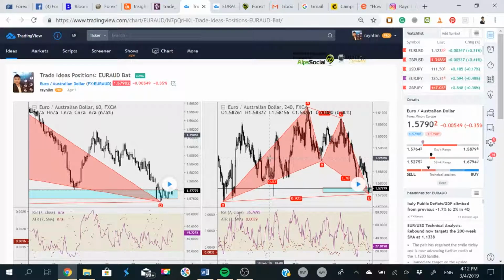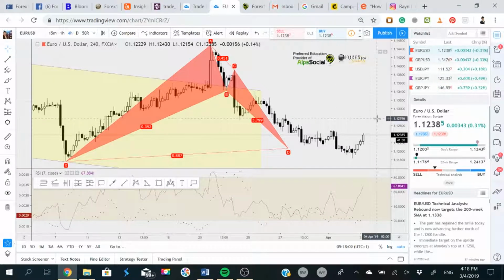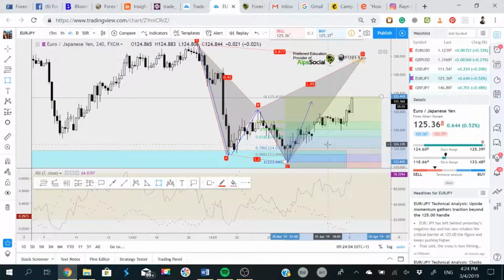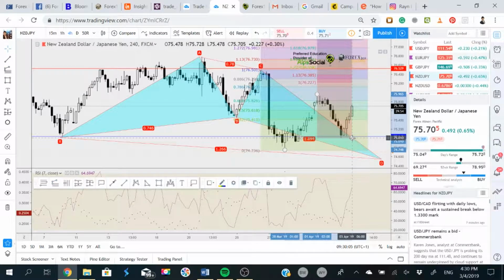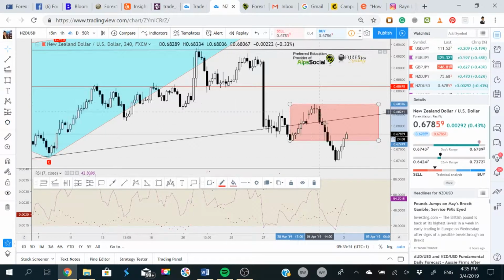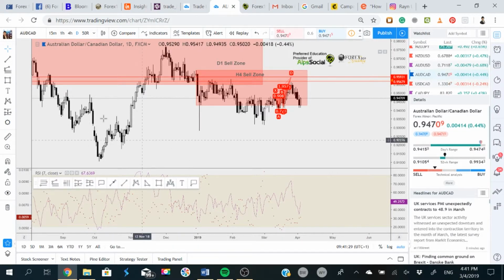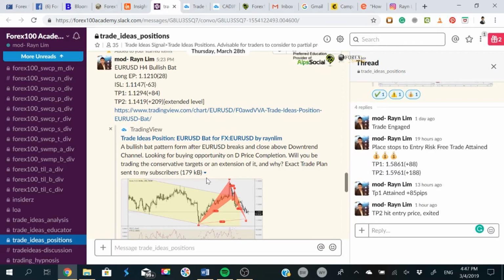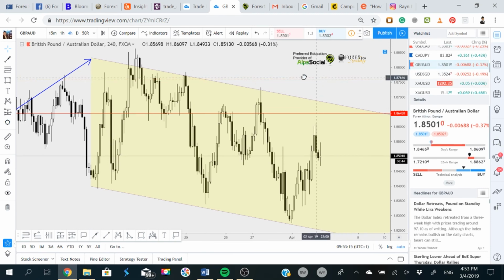MidWeek Analysis - 03APR2019, Week 1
If you have miss out last Wednesday LIVE session, like our Facebook Page so you will be notified when we go LIVE.

This Wednesday, 10Apr2019, we will be starting at 18:08-20:00(+8GMT)] than usual as we are having a workshop in Singapore. If you happen to be in Singapore on 25 April and love to attend the session, register at the link below, before the seats runs out.